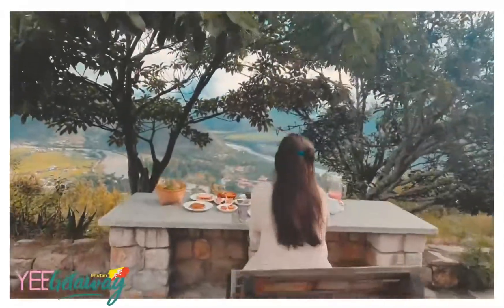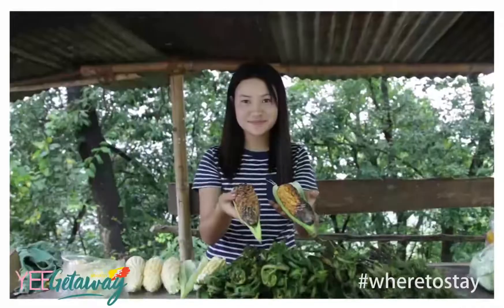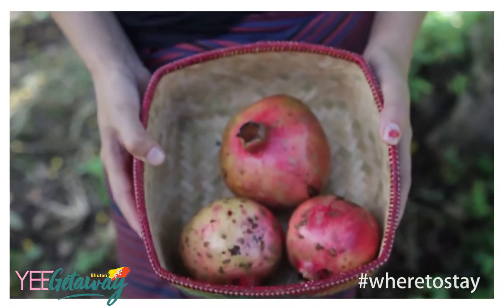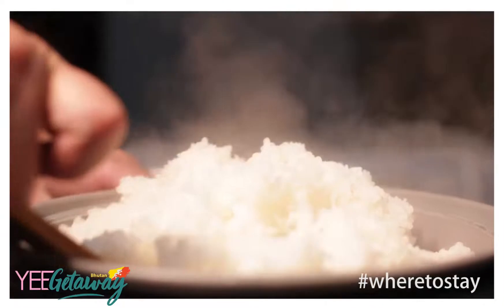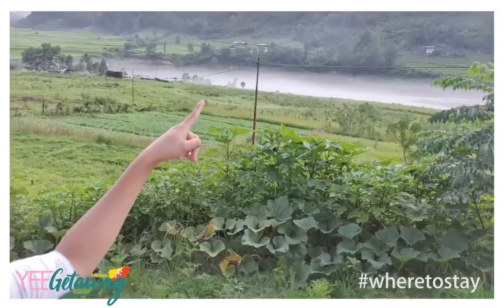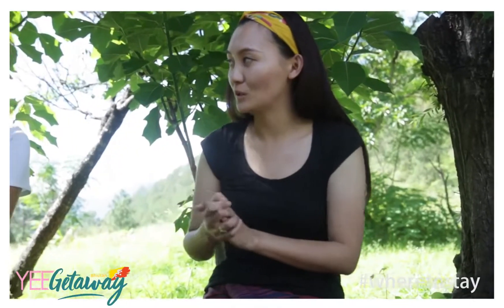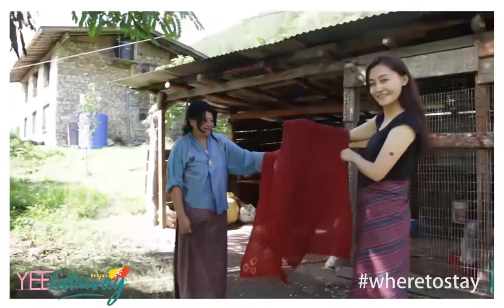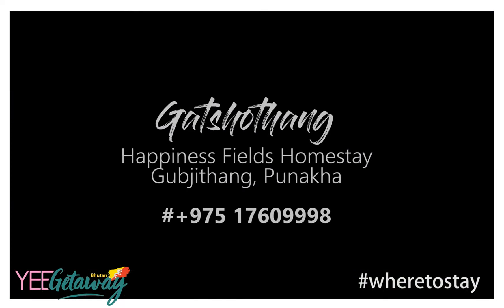Hotels or Homestays l Episode 1 l Gatshothang Homestay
Explore the many unique accommodations in Bhutan with YeeGetaway ;D
For our first episode we're travelling to Punakha valley to check out this charming rustic homestay aptly named Happiness Fields Homestay;)